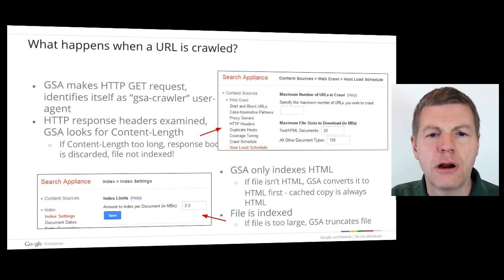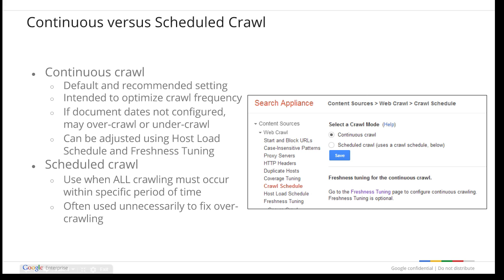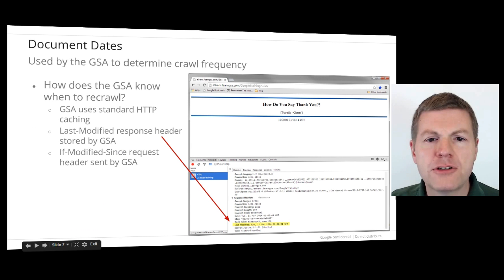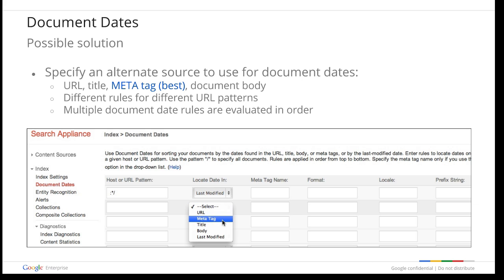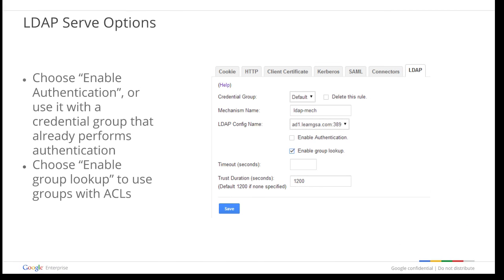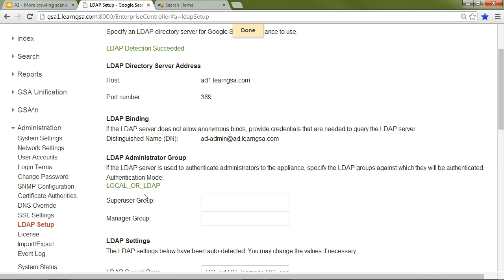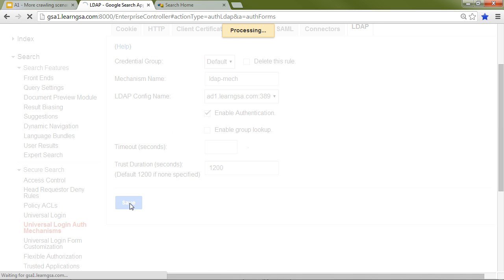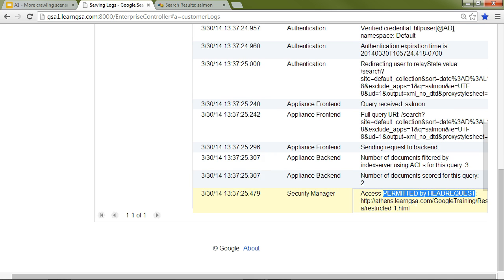A1. More crawling scenarios